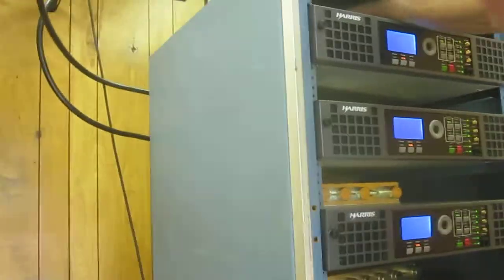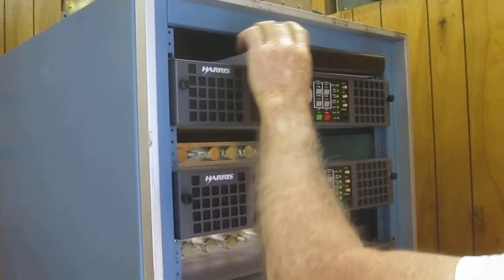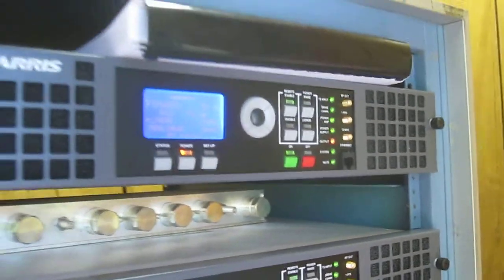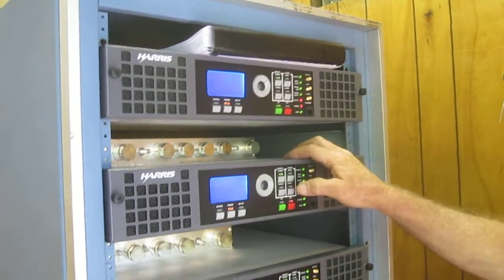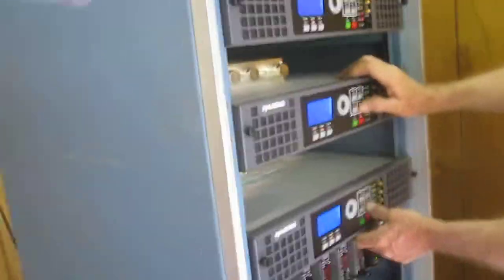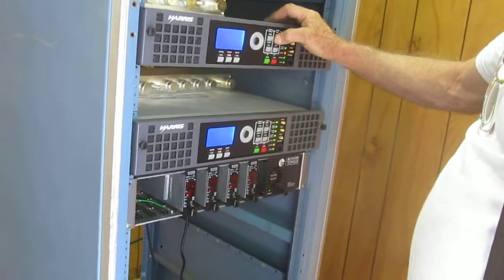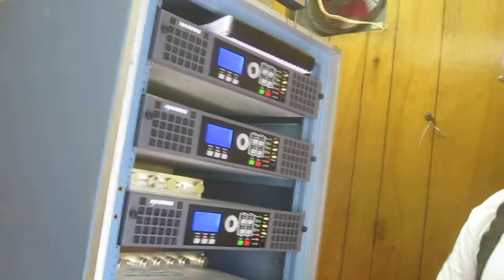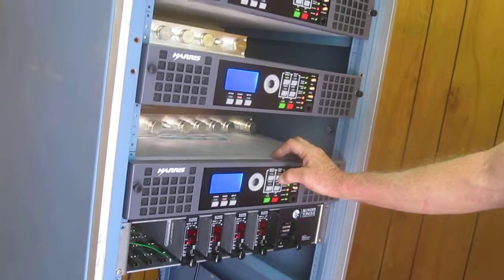Firing Up the TV Translators in Powers!